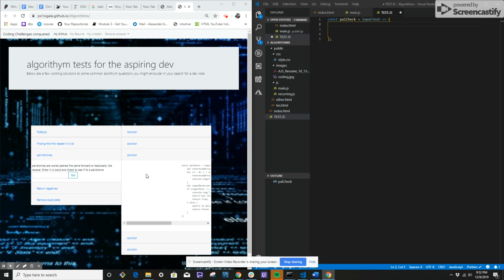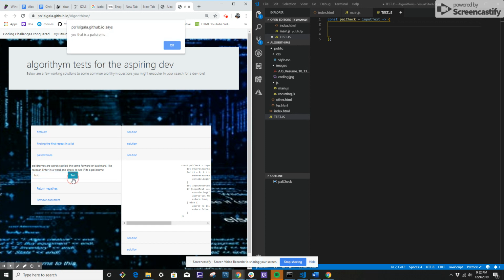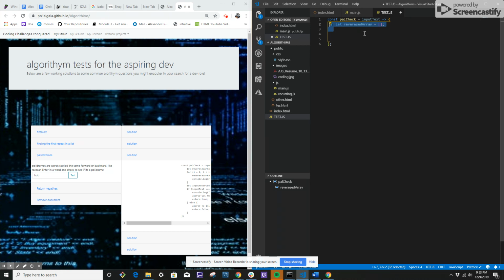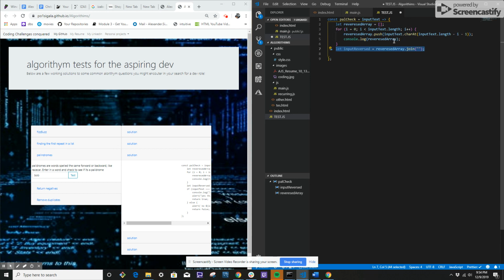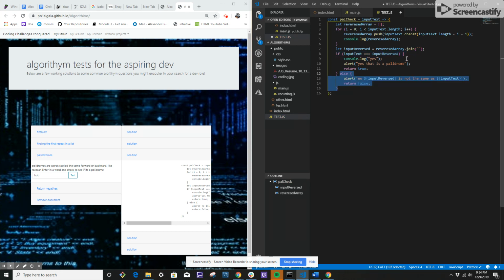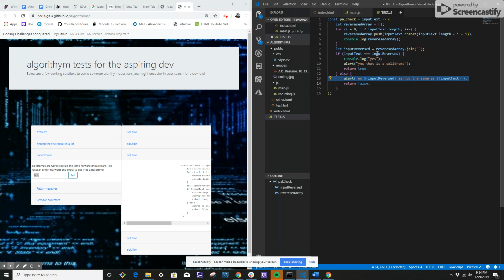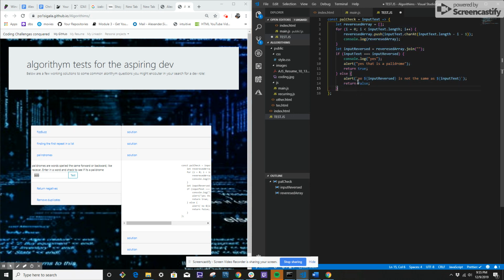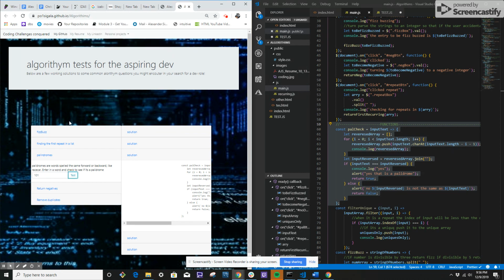finding palindromes using JavaScript